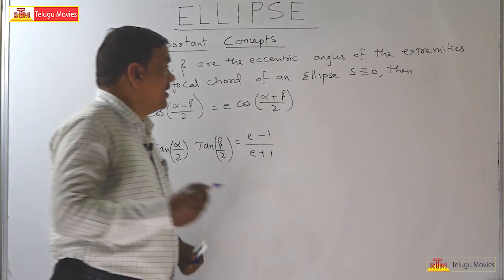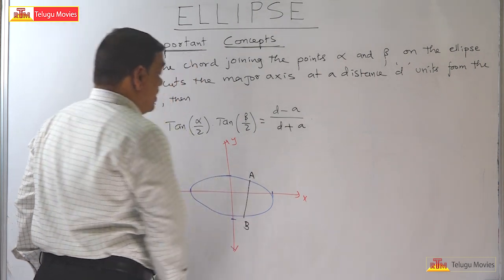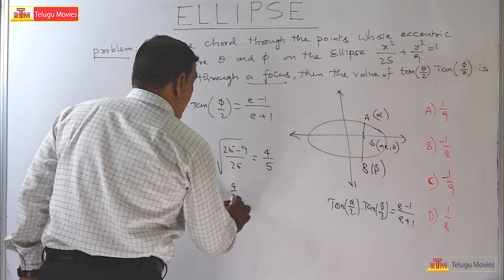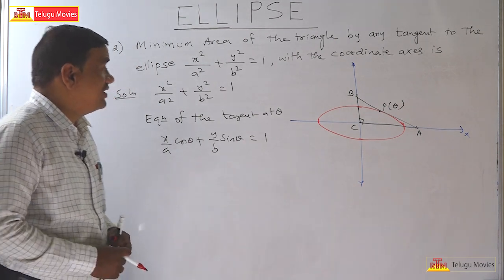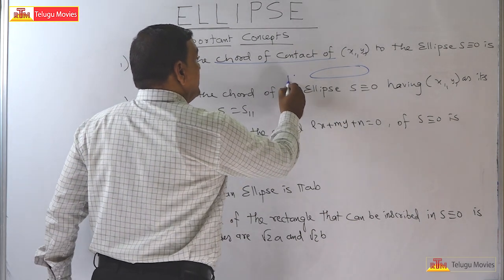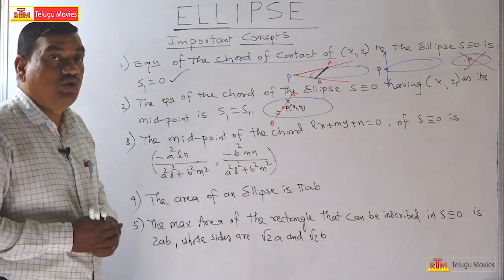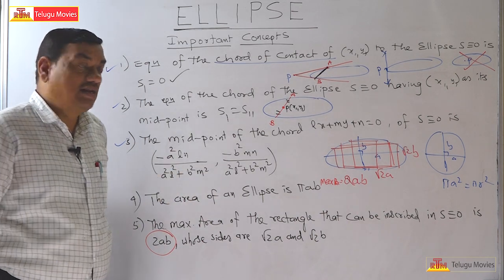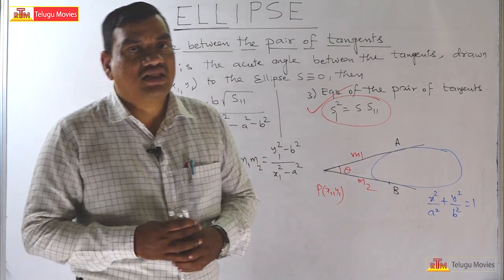important Concepts in Ellipse | SK Jani Basha | JEE MAINS 2023 | Mathematics